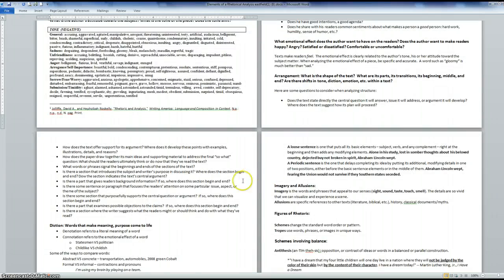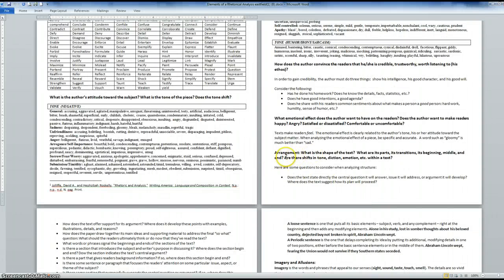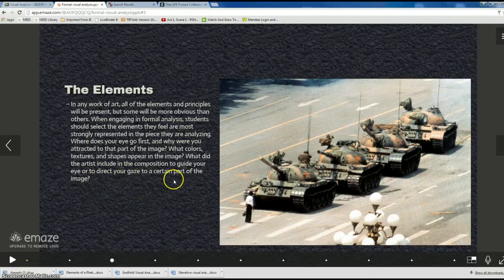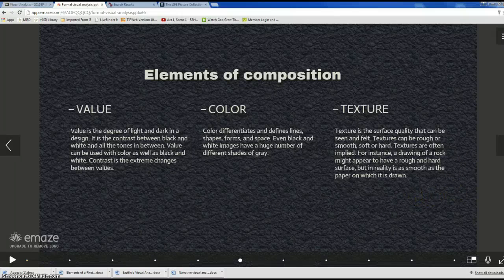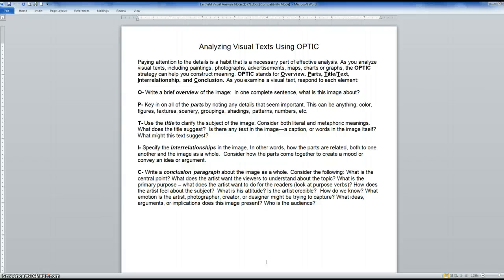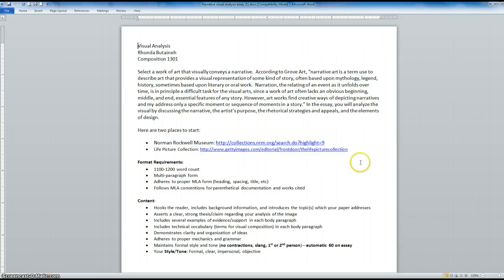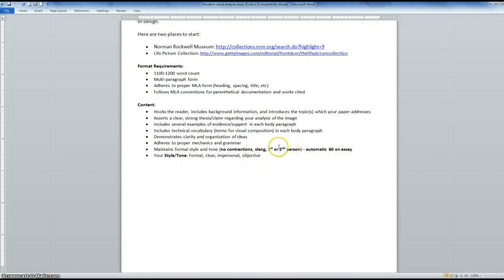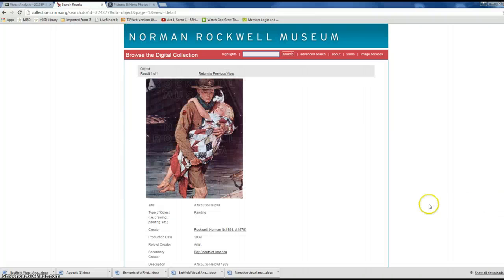Visual Analysis Essay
How to write an analysis over an image